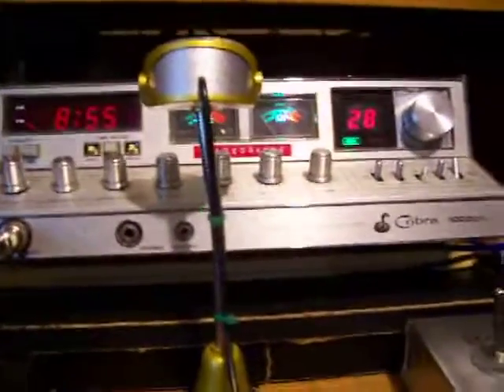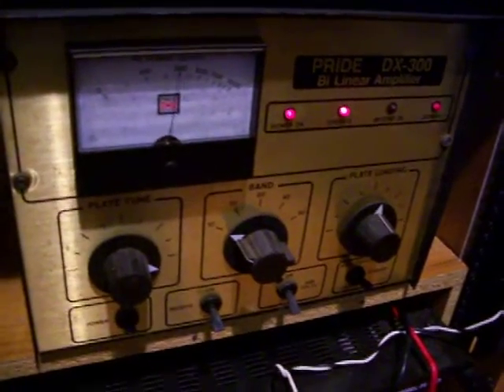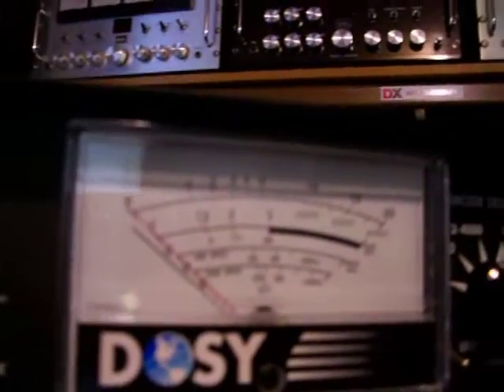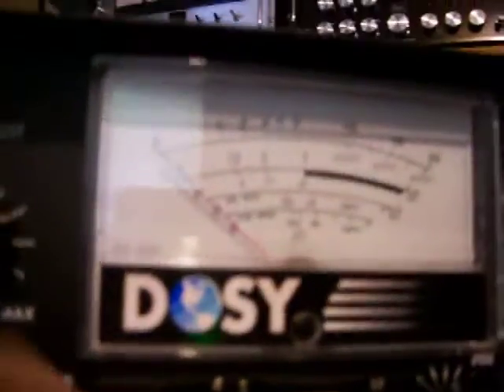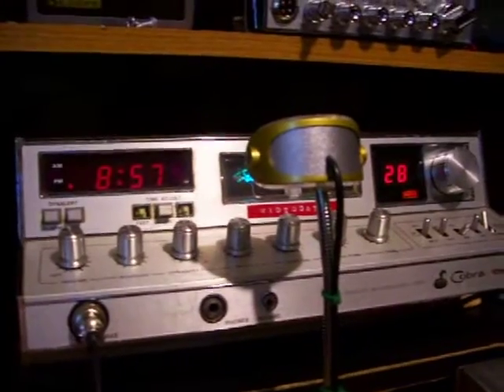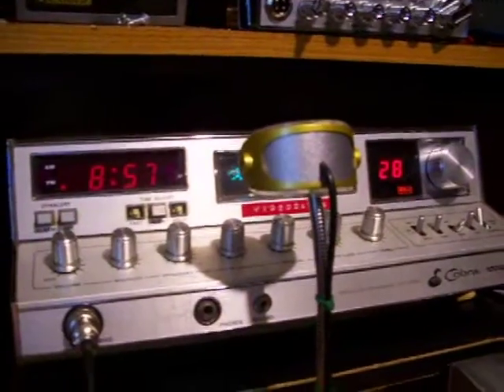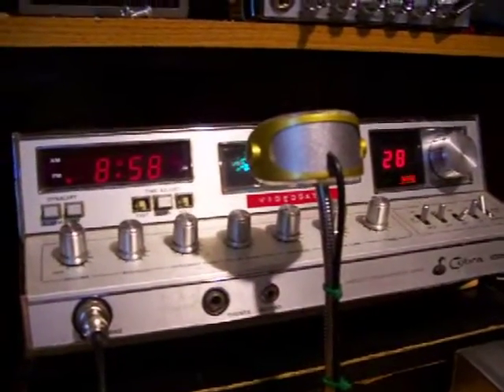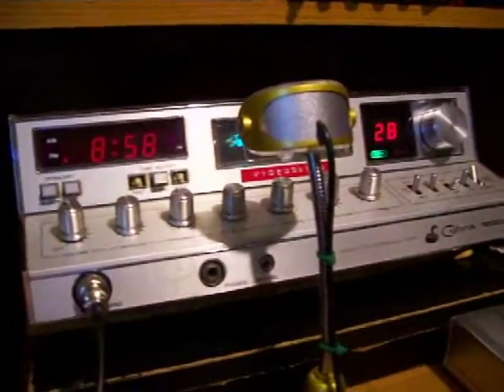Radioman's new/used LIL Pride DX-300 4CX250B bi-linear amplifier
Not for use on the 11 meter cb band.for experimental purpose's.